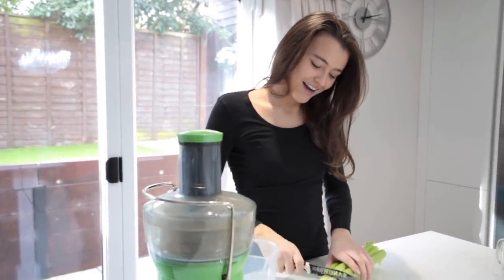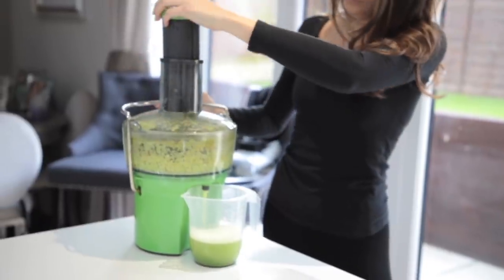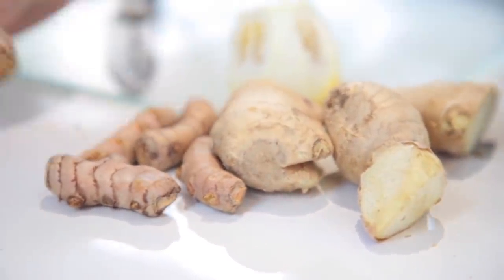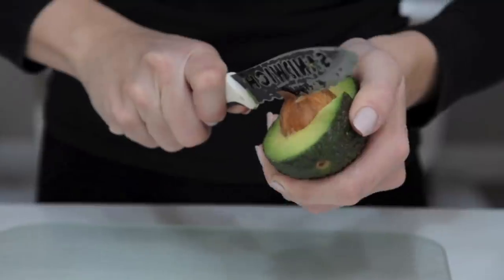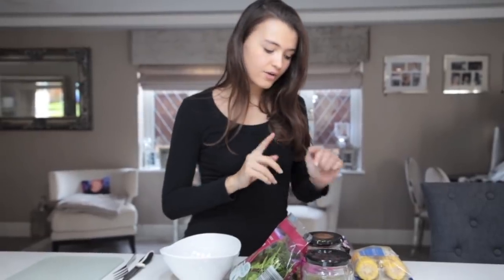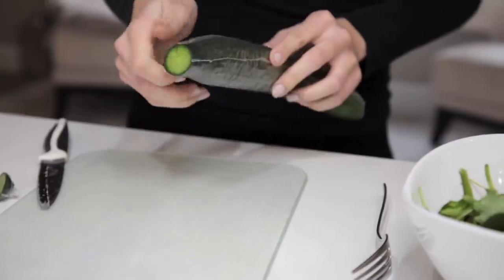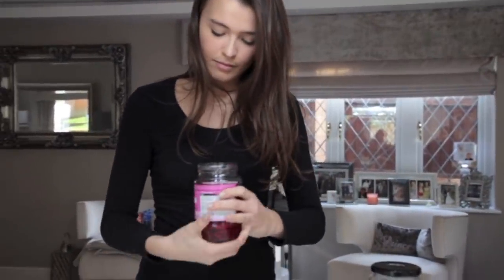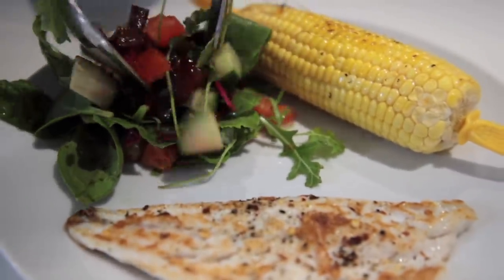What I Eat In A Day | Natalya Wright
Welcome back beauties!
i hope you enjoyed my vlog!

I am always getting messages asking what i eat daily to stay healthy so i thought i would show you all my average diet plan!
I stay extra healthy monday - friday and let myself have treats on the weekend! Its all about balance, never forget that!!!

ps. My nail appointment was booked for the day after this was filmed so please ignore my gross nails haha!

Love Natalya xoxo